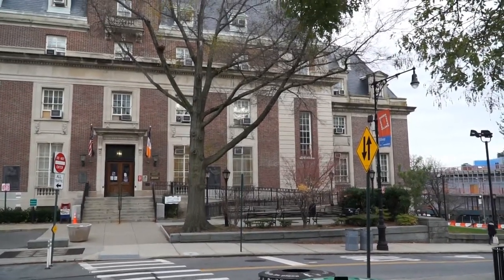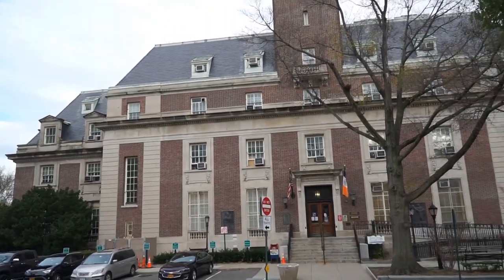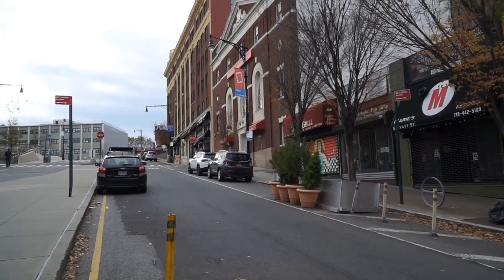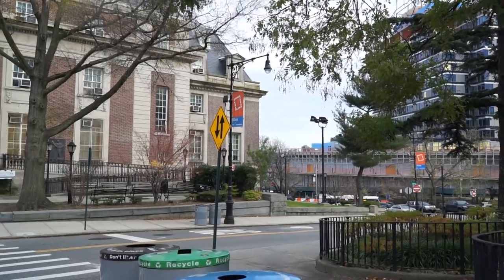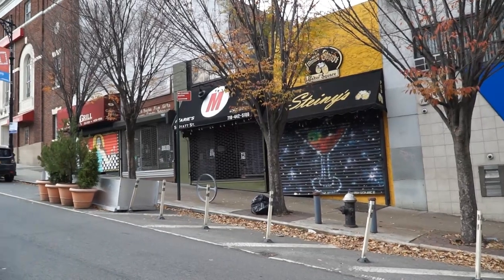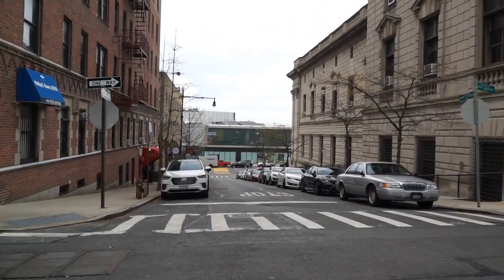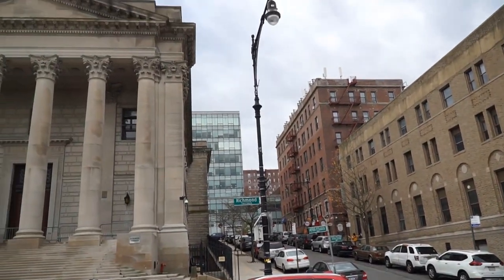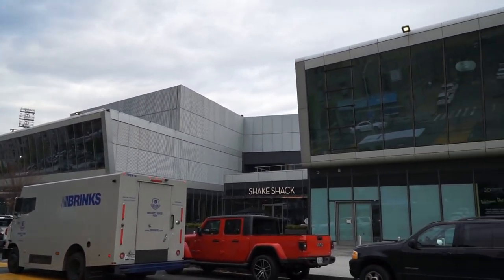Staten Island Borough Hall Filmed Saturday November 21 2020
Staten Island Borough Hall is the primary municipal building for the borough of Staten Island in New York City. It is located at 10 Richmond Terrace, next to the Richmond County Courthouse and opposite the St. George Terminal of the Staten Island Ferry. Borough Hall houses the Borough President's office, offices of the Departments of Buildings and Transportation, and other civic offices.

The 1906 French Renaissance style brick and limestone building was designed by Carrere and Hastings, following the consolidation of New York City in 1898. John Carrere was a resident of Staten Island and he helped select the dramatic hilltop site of Borough Hall. The interior of the building contains a series of thirteen WPA murals illustrating events in Staten Island history, painted by local artist Frederick Charles Stahr.

The building is a New York City Landmark and was listed on the National Register of Historic Places in 1983.

Murals

Borough Hall was originally designed with thirteen arched niches on the main floor, designed to showcase a series of murals. Each niche is 13 feet (4 m) high by 6.5 feet (2 m) wide. Frederick Charles Stahr, who grew up on Staten Island and had studied painting in Munich and at the Academy of Design in Rome, had been promised a commission by fellow Staten Islander John Carrere, but no money for murals was available when the building was finished in 1906.

Thirty years later, Stahr applied for funding through the Works Progress Administration, and the project was approved in 1936. Working out of a third-floor studio, Stahr created storybook style oil paintings on canvas over the next two years, which were cemented to Borough Hall's walls as he went along.

The thirteen murals depict Verrazzano's discovery of Staten Island in 1524; Henry Hudson's 1609 visit aboard the Dutch ship Halve Maen; two panels showing stoic Lenape natives trading furs for trinkets; French Huguenot farmers; British Admiral Howe taking charge of the island in 1776 and creating Fort Hill; the 1776 peace conference among Howe, Benjamin Franklin, John Adams and Edward Rutledge at the Conference House in Tottenville; the so-called Battle of St. Andrew's; British ships departing during Evacuation Day in 1783; the erection of Fort Richmond and Fort Tompkins in anticipation of the War of 1812; a stagecoach stopping at the Black Horse Tavern, which had been destroyed to accommodate road widening in 1934, three years prior to the 1937 painting; the Hotel Castleton, run by freed black men in the 19th century and destroyed by fire in 1907; the first Clifton to Tottenville railroad in 1860; and, finally, the Bayonne Bridge, showing a snappily-dressed Othmar Ammann, the bridge's designer, watching its construction sometime between 1928 and 1931